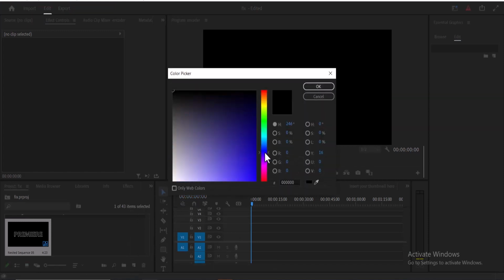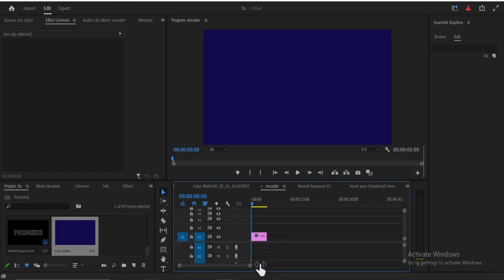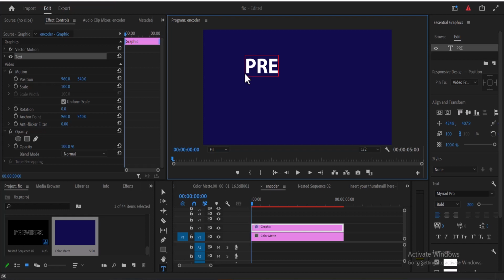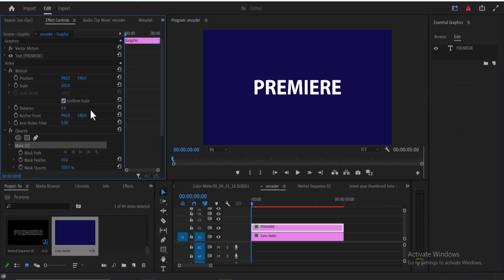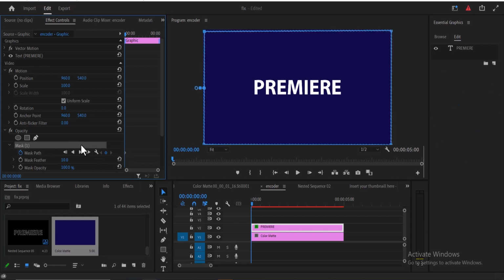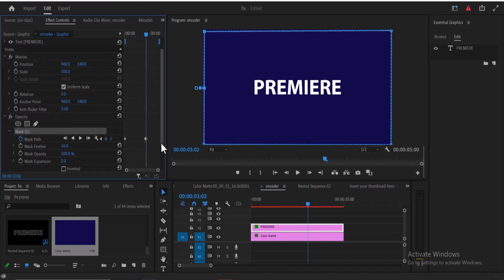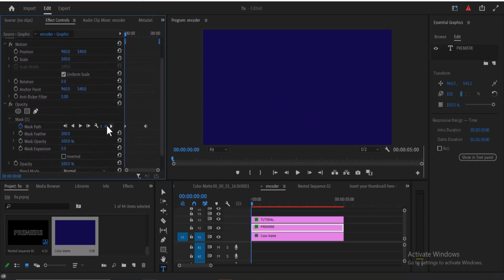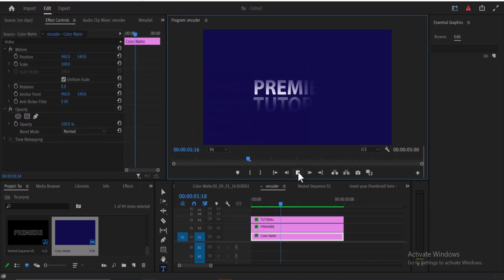Text Fade Animation- Adobe Premiere Pro Tutorial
. In this video, we'll show you how to create a text fade animation in Adobe Premiere Pro. This animation will help to introduce a new text or logo, and will look great in all types of videos.

This Premiere Pro tutorial is easy to follow, and will help you learn how to create great looking animation in minutes! After watching this video, you'll be able to create amazing text fade animations in Adobe Premiere Pro quickly and easily!

Chapters
00:00 intro
00:05 color matte
00:25 add text
00:43 text mask
01:02 text fade
02:00 outro